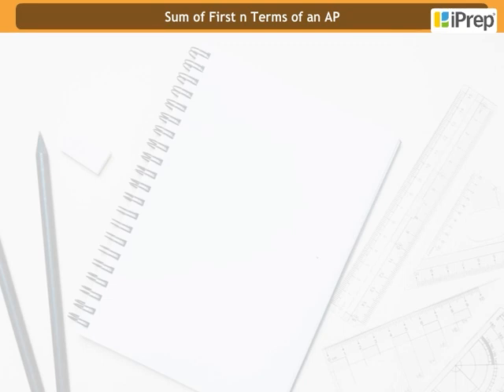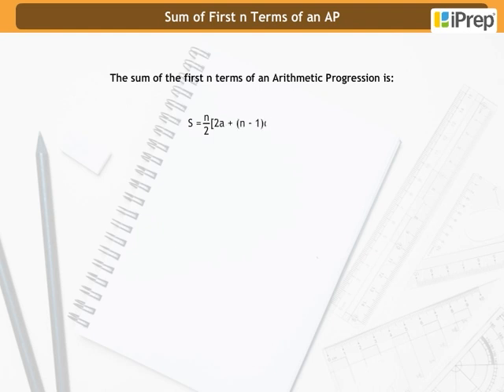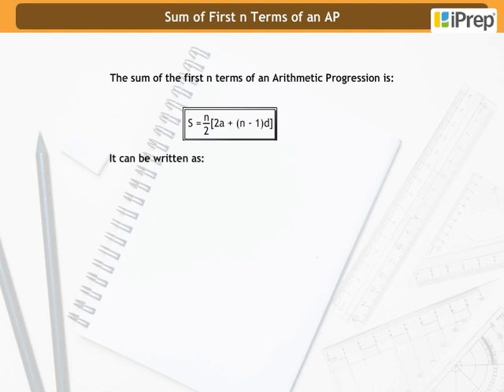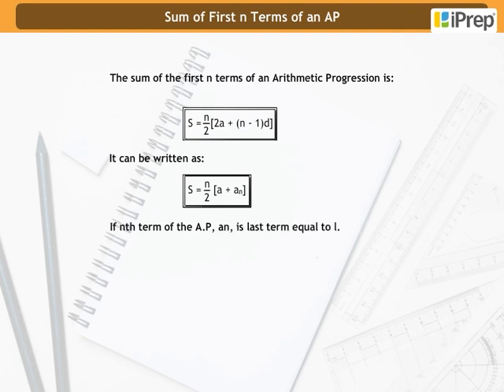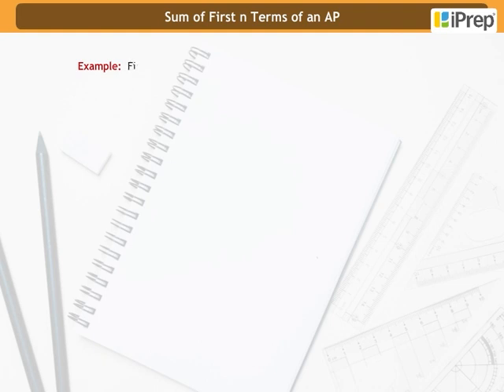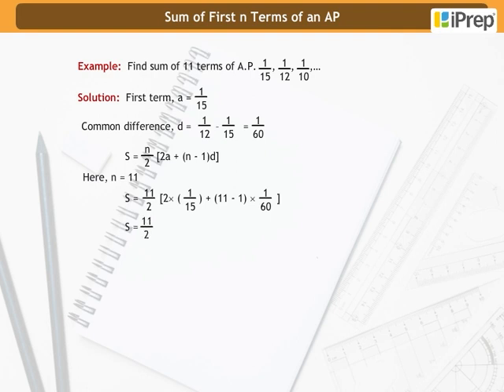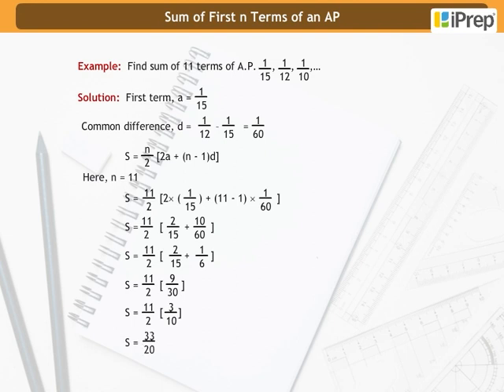Arithmetic Progression Class 10th Math | Sum Of First N Terms Of An AP | Class 10th Board Exam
For More Such Videos Covering All Subjects, Download The iPrep App Now

Welcome to an important addition to our Math Class 10th Board Exam Playlist! In this video, we delve into the crucial topic of "Sum Of First N Terms Of An Arithmetic Progression," a fundamental concept within the Arithmetic Progression chapter – an essential part of the Class 10th Board Exam syllabus.

Understanding the sum of the first N terms of an arithmetic progression is paramount for success in the board exams, as it forms the backbone of various mathematical problems and applications. In this comprehensive lesson, we break down this concept into digestible segments, making it easier for you to grasp and apply in exam scenarios.

As you prepare for your Class 10th Board Exam, mastering this topic is imperative, as questions related to arithmetic progression and its sum of terms are frequently featured in the exam paper. By thoroughly comprehending the concepts covered in this video, you'll equip yourself with the knowledge and confidence needed to tackle such questions effectively.

So, whether you're revising for exams, seeking additional clarity on this topic, or simply looking to enhance your understanding, this video is an indispensable resource. With detailed explanations, illustrative examples, and step-by-step solutions, we ensure that you're well-prepared to excel in your Class 10th Board Exam.

Remember, success in the board exams begins with a solid understanding of the fundamentals. So, don't miss out on this opportunity to reinforce your knowledge and ace your Math exam. Watch this video now and take a significant step towards achieving excellence in your Class 10th Board Exam!

Download the iPrep app for an integrated, life-connected learning experience with digital learning videos, practice, tests, syllabus books, notes, and a lot more.

1. Maths
2. EVS
3. Science (Physics, Chemistry, Biology)
4. Social Sciences (History, Civics, Geography, Political Science)
5. Commerce (Economics, Accounting, Business Studies)
6. Arts (History, Political Science, Psychology, Sociology, Geography)
7. English Grammar
8. Hindi Vyakaran
9. Computers
10. Informatics Practices

इसी तरह के विषयों पर और वीडियो देखने के लिए iPrep App डाउनलोड करें:

iPrep सभी विषयो को कवर करता है, जैसे :
1. Maths
2. EVS
3. Science (Physics, Chemistry, Biology)
4. Social Sciences (History, Civics, Geography, Political Science)
5. Commerce (Economics, Accounting, Business Studies)
6. Arts (History, Political Science, Psychology, Sociology, Geography)
7. English Grammar
8. Hindi Vyakaran
9. Computers
10. Informatics Practices